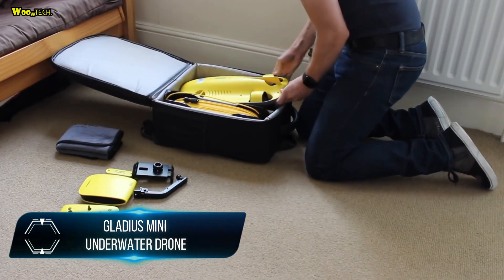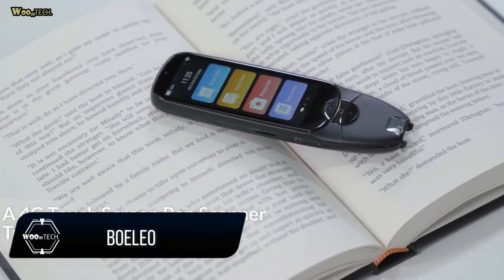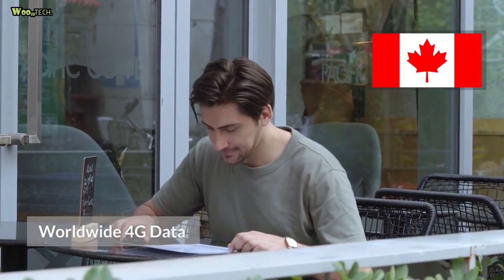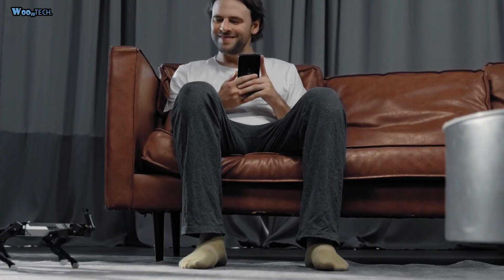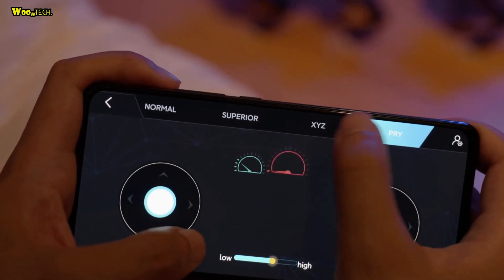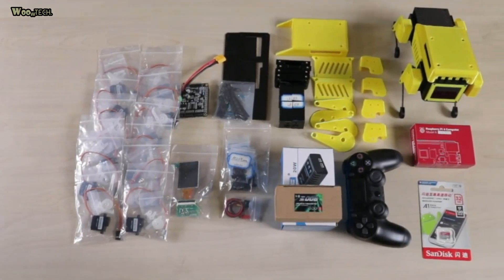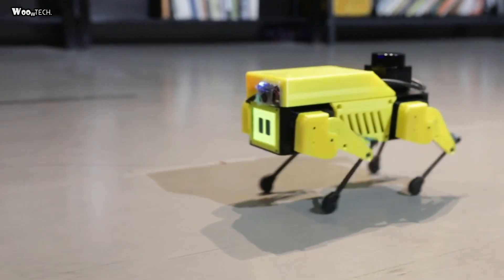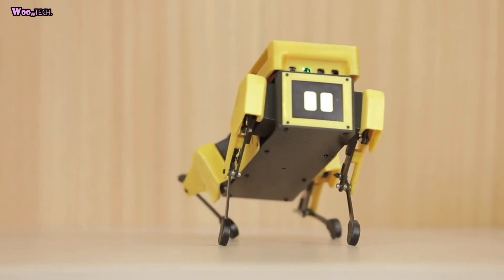COOLEST GADGETS AND INVENTIONS THAT YOU MUST SEE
Hey there! What do you think about Future Coolest gadgets and inventions?? you must see this video!!!

0:00 - Introduction (preview)
0:21 - GLADIUS MINI UNDERWATER DRONE
1:07 - BOELOE
2:08 - XGO-MINI QUADRUPED ROBOT
3:12 - MINI PUPPER ROBOT
5:08 - Closing
Video Link :
1. Gladius Mini Underwater Drone.
2. Boeloe.
3. XGO-Mini Quadruped Robot.
4. Mini Pupper Robot.

If you find any of your copyrighted material in this video, please leave us a message so we can resolve the issue or notify me via YouTube comments or email. contact us at
WoowTech  | 2021